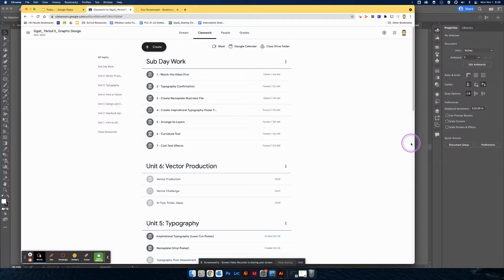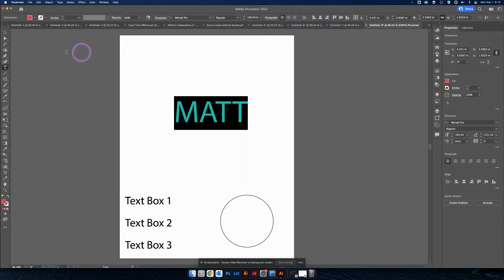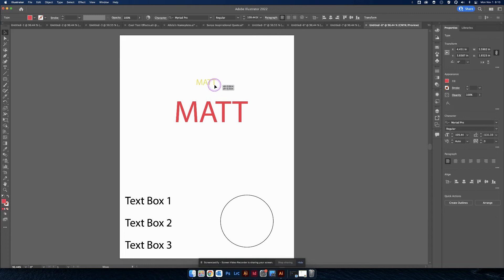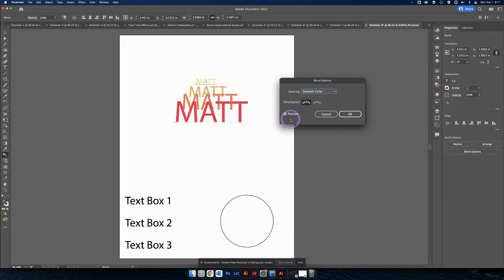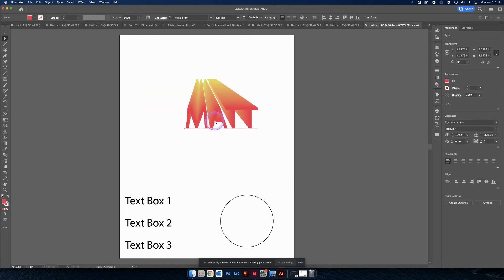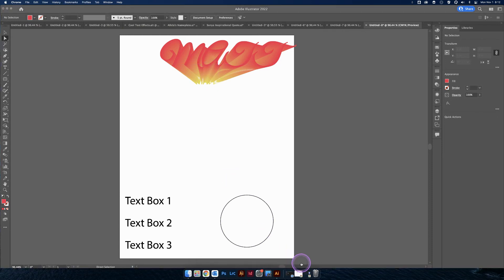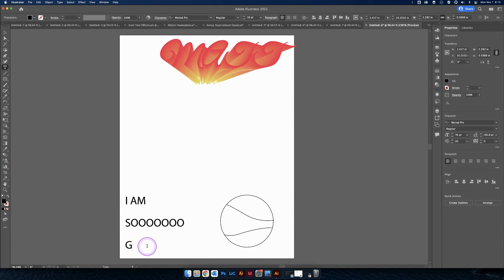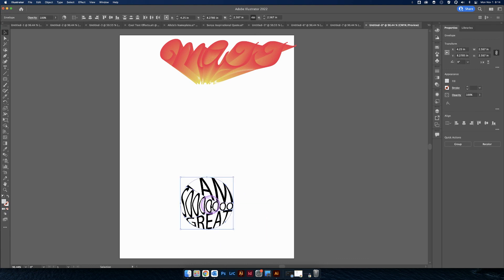7 - Cool Text Effects